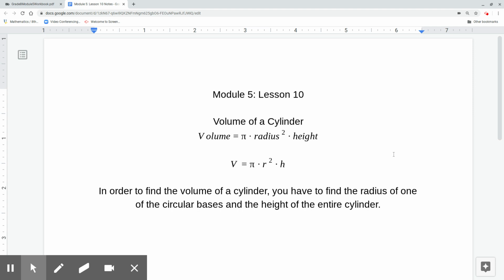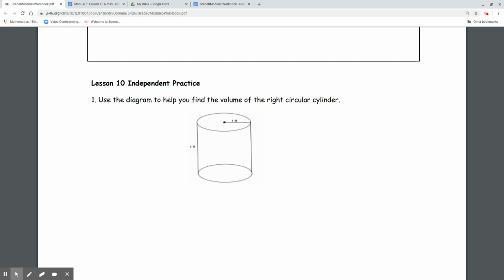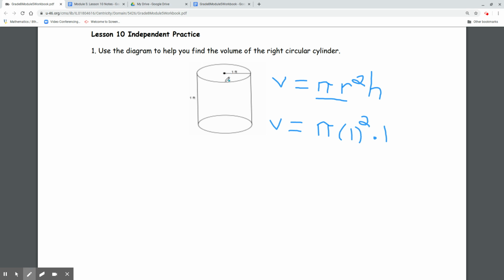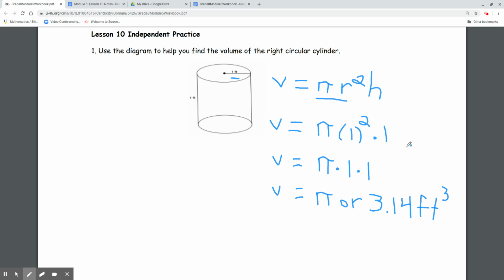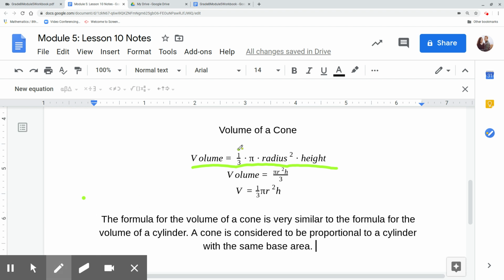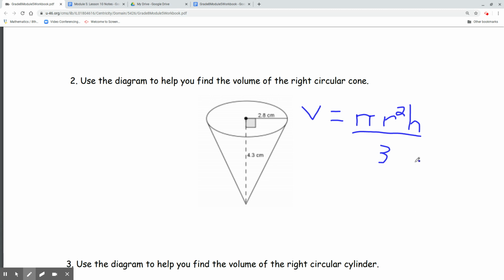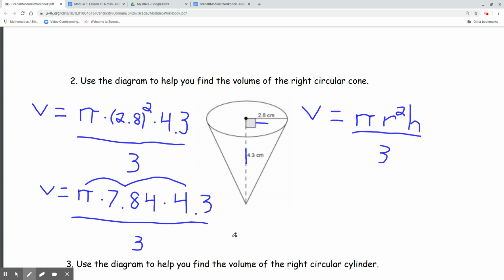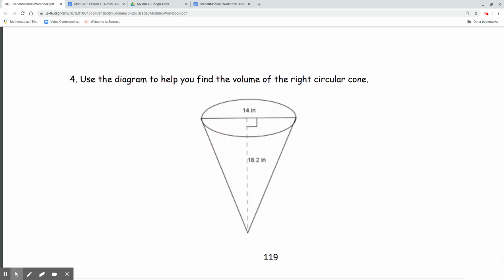8th Grade AMI Week 2: Module 5 Lesson 10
Here is your second video tutorial of the week over Module 5 Lesson 10! This is your last new lesson of the week. Remember the goal is to get all of your week 1 work and these 2 new lessons to me by This coming Monday when you will receive new work!